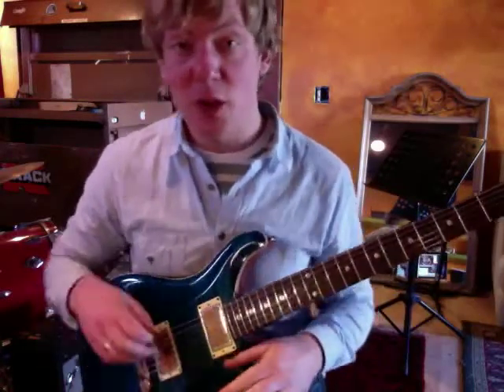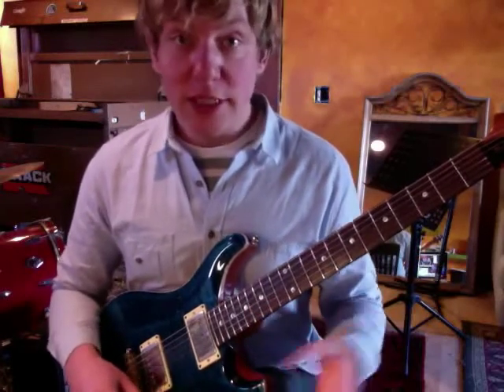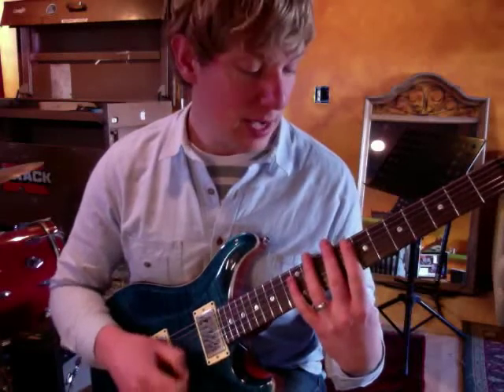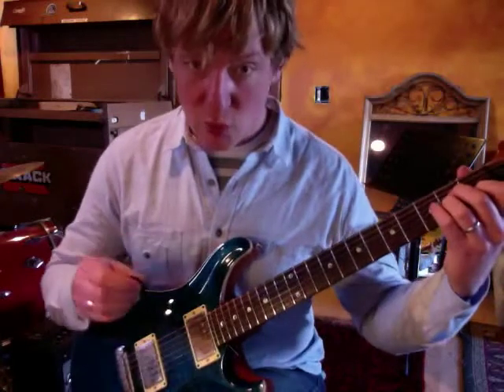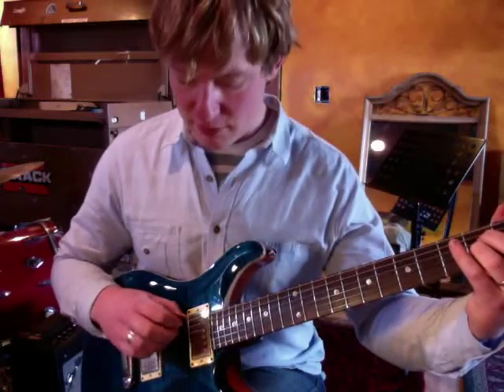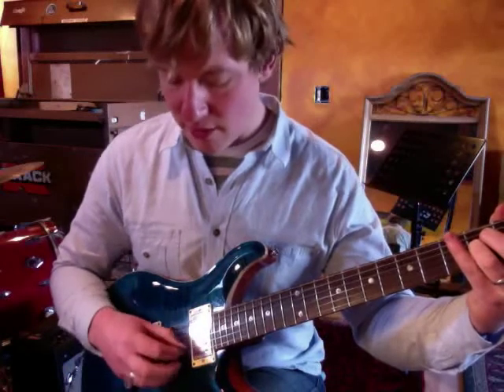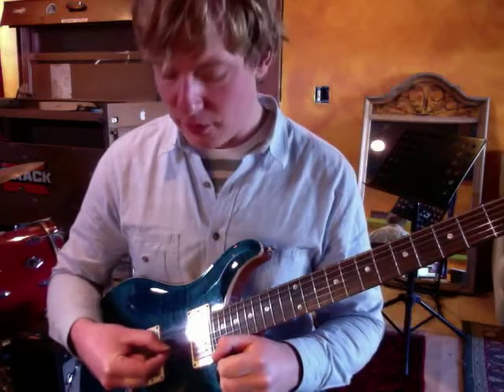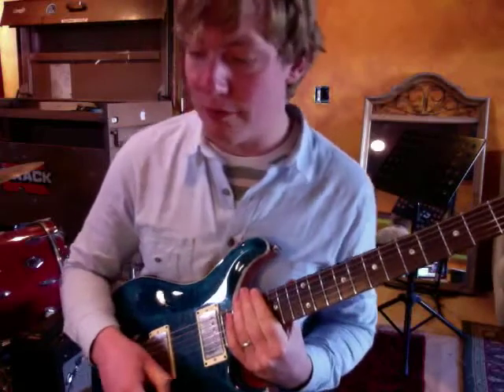House of the Rising Sun Guitar Lesson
Here's a classic tune that everyone knows.. I put in a few ideas to help facilitate getting it up to speed... use an open string on beat 6 of each measure, and work on your sweep picking technique.  Let me know if you have any questions.